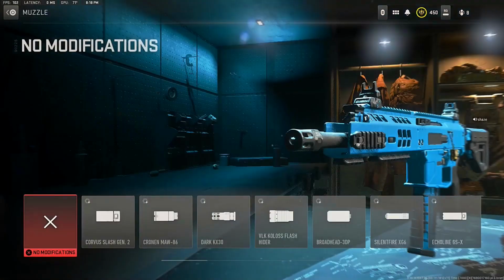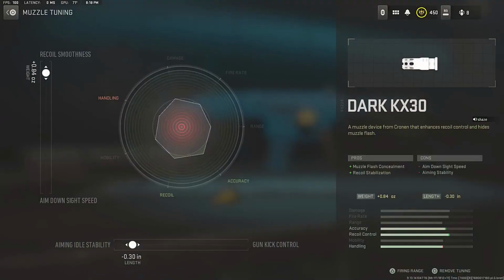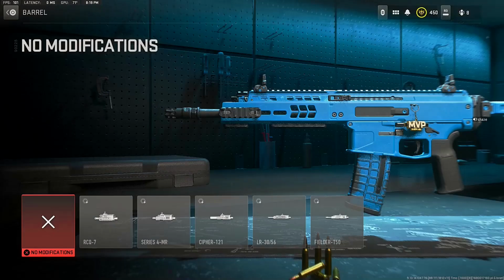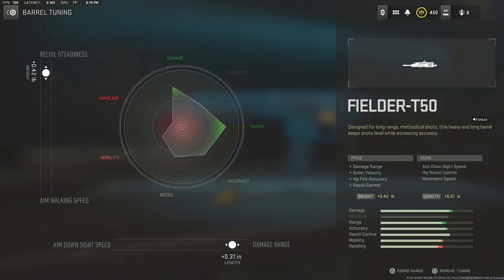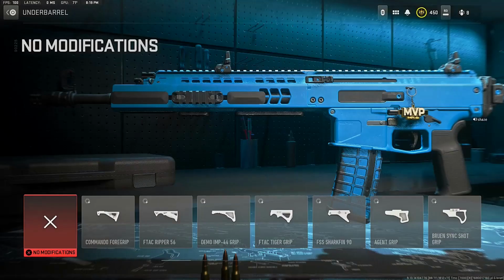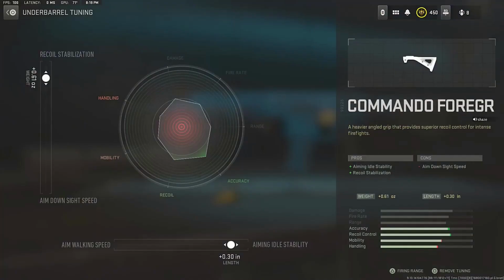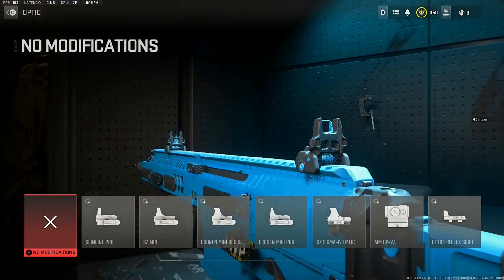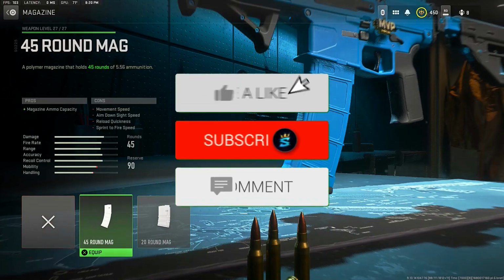Swagg's *NO RECOIL* ISO HEMLOCK in WARZONE 2 SEASON 5! 😲 (Best Iso Hemlock Class Setup) - MW2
iso hemlock class/ iso hemlock warzone 2/ iso hemlock warzone 2/ iso hemlock after 1.20 update/ warzone 2 iso hemlock after update